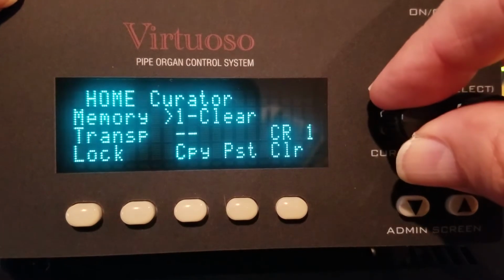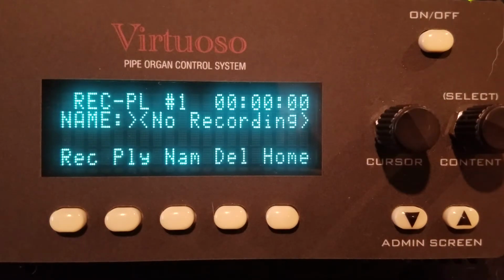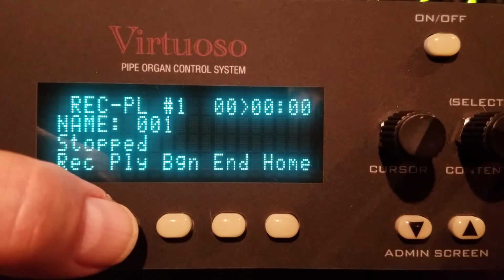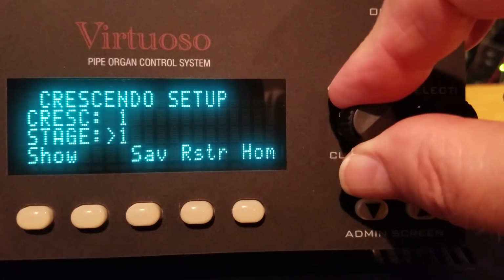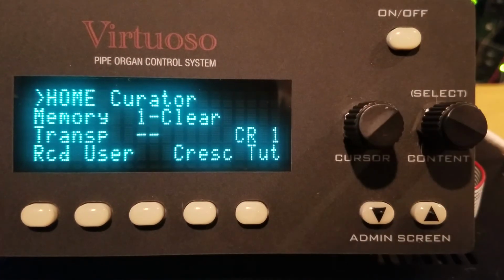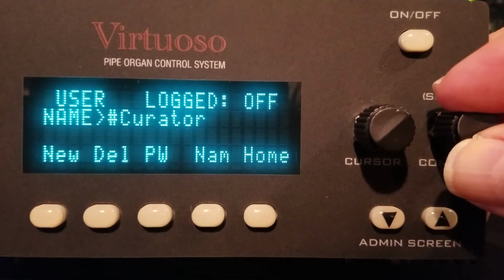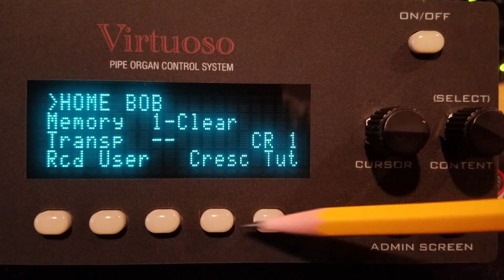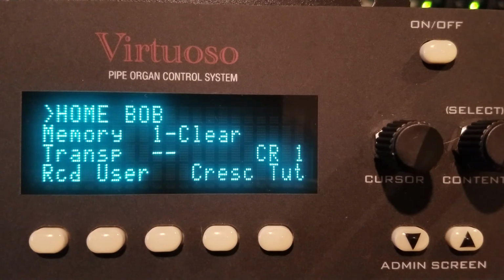Basic functions of the Virtuoso Administration Panel.
Integrated Organ Technology Inc.